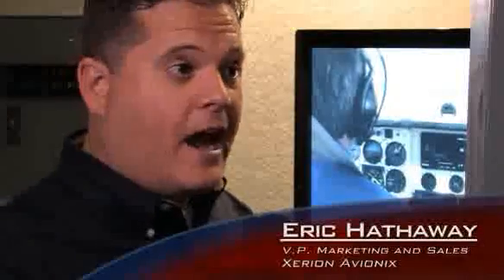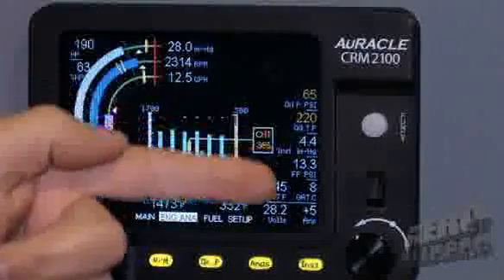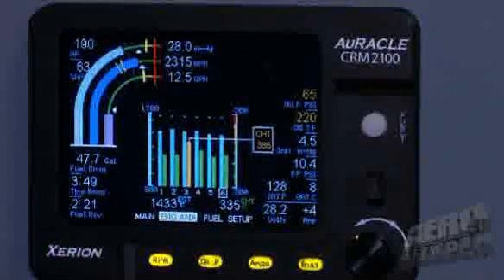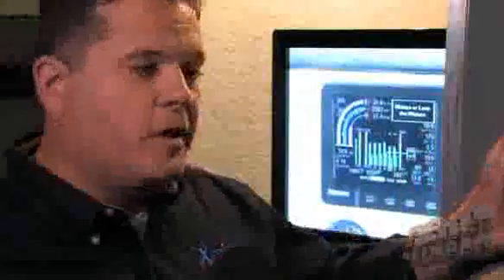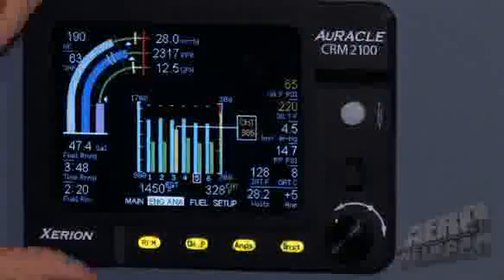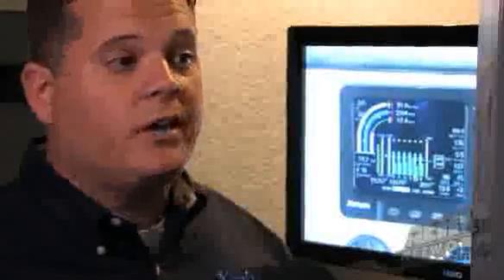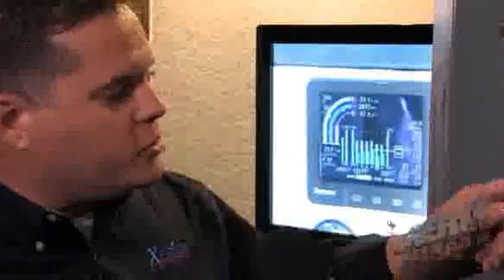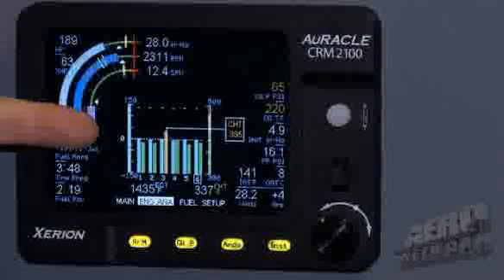Aero-TV At AEA 2008: Xerion's AuRACLE CRM2100 (Part 2 of 3)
Retrofittable 21st Century Engine Management... At Last!

AEA 2008 gave the Aero-TV crew a chance to not only get up close and personal with the AuRACLE CRM 2100 but the twin-engine, the CRM 2120... and we came away convinced that Xerion Avionix has been thinking up some great things.

With all the emphasis being given on retrofitting and upgrading attitude, navigation and communication displays, it's an honest pleasure to see a solid effort to bring 21st Century technology to engine data and management -- especially when it looks THIS good.

Xerion tells ANN that the AuRACLE CRM2100 is a dual-box networked system. where the system's EIU (Engine Interface Unit) is mounted on the engine-side of the firewall and where ALL engine sensors connect directly to the EIU, 'over there.' The engine data is transmitted via a networked CAN bus to the Display Unit using a single bulkhead connector on the firewall. From there, a second cable marries up with the DU. Xerion notes that this networked system 'reduces wire runs, thereby significantly reducing installation costs and is very advantageous for pressurized aircraft.' The AuRACLE CRM2100 networked system architecture also allows for future expansion to communicate with other networked Xerion engine monitoring systems.

Standard Functions:
Four or Six Cylinder EGT CHT
MAP, RPM, FF
Oil Temperature, Oil Pressure
Vacuum or Instrument Pressure
Outside Air Temp (OAT)
Voltage/Ammeter
Fuel Computer
%HP & Actual HP (calculated)
"Tach" Time
GPS Interface
Programmable warnings/cautions
USB programming
Flight Data logging (150 Hrs. 1 Sample/2 Sec)
Flight Data Transfer via USB (drive included)
Logical Pilot Interface
SmartLean Intuitive Leaning Process
ALL functions certified PRIMARY replacement
EGView personal edition included with unit!
Wiring harness and probes included

Optional Functions:
TIT - Turbine Inlet Temperature
Fuel Pressure
Carburetor Temperature
IAT - Induction Air Temperature
CDT - Compressor Discharge Temperature

Settle On In And Watch Aero-TV's Comprehensive Look At Xerion's Intriguing AuRACLE CRM2100 (Part Two Of Three)